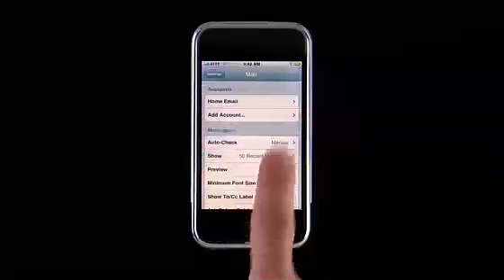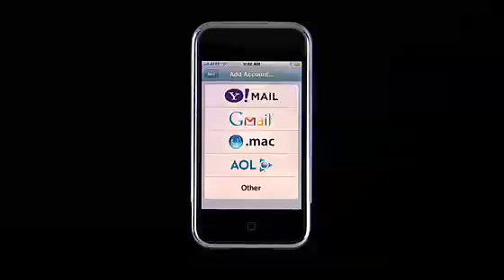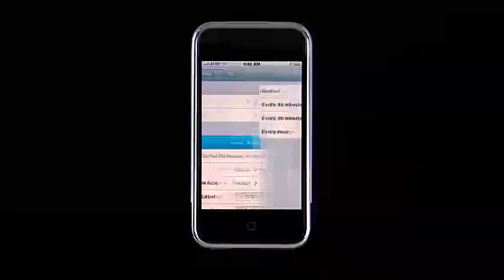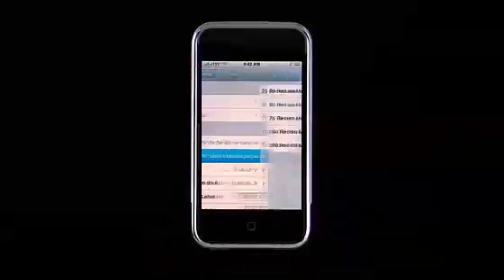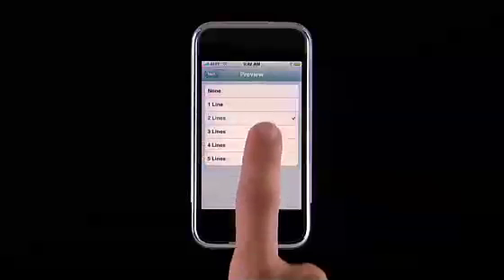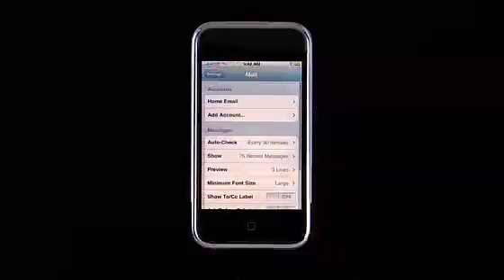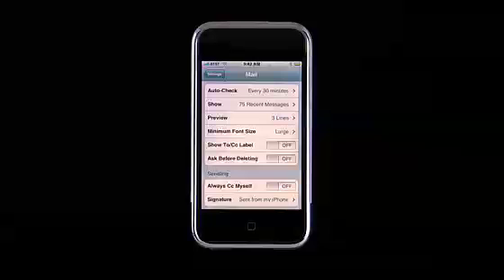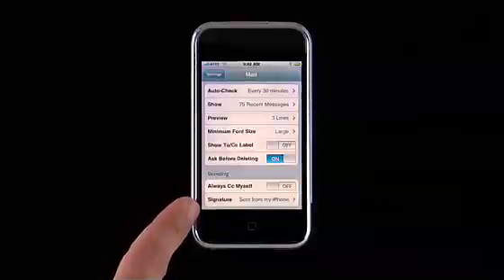iPhone Finger Tip 8 - Mail Preferences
A qucik video showing you how to change mail preferences on the iphone.